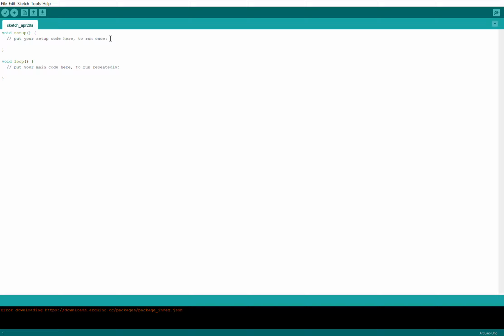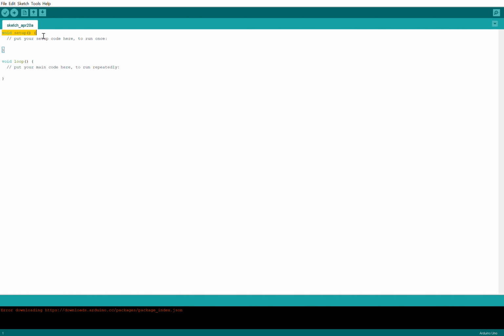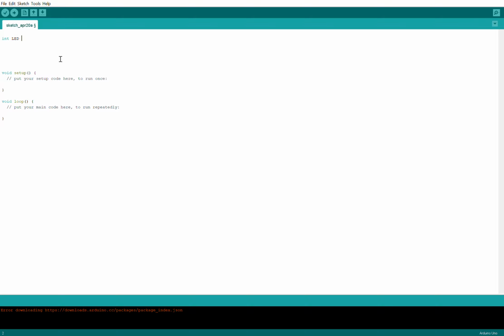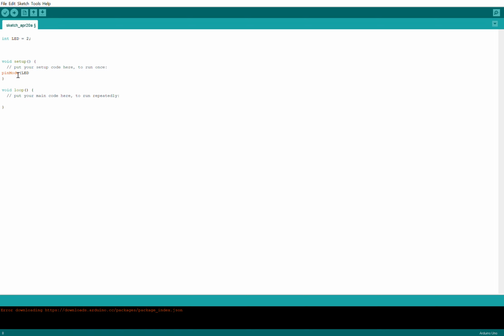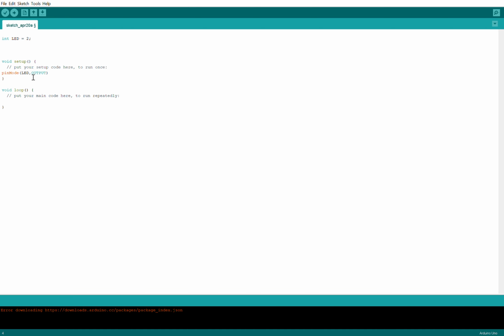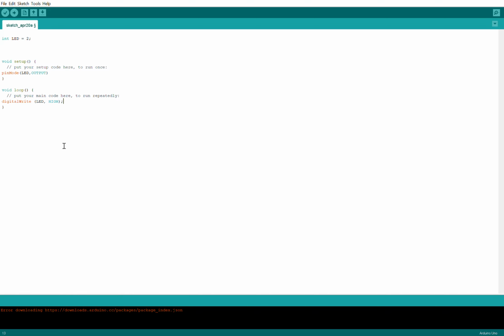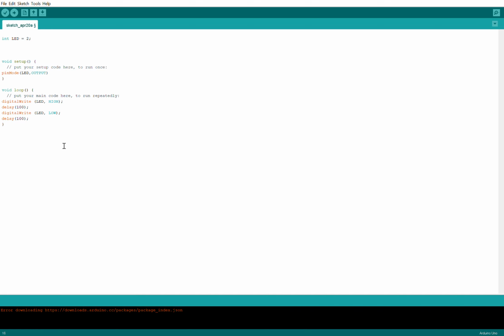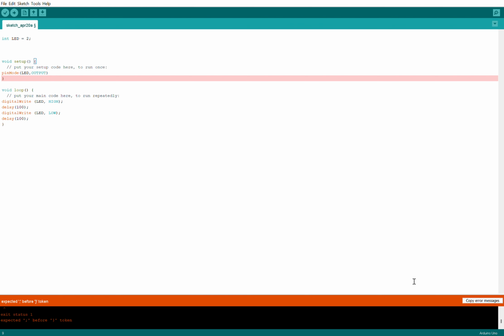Arduino how to write code part2